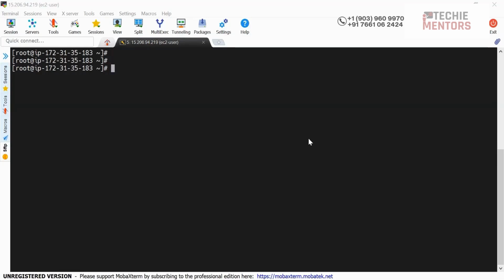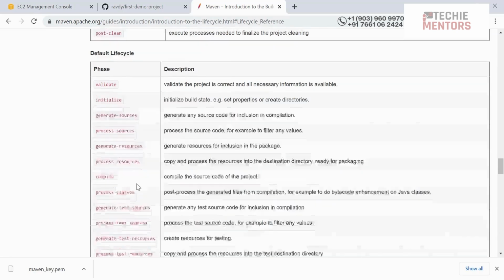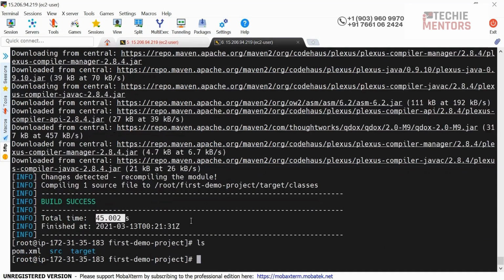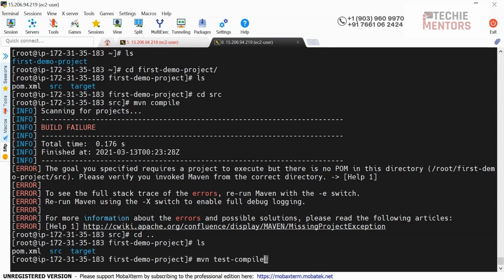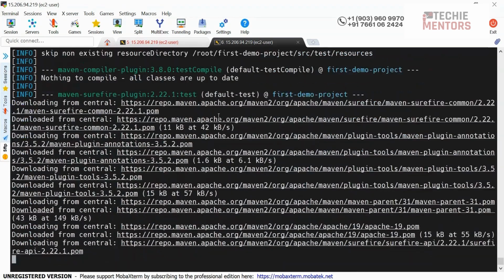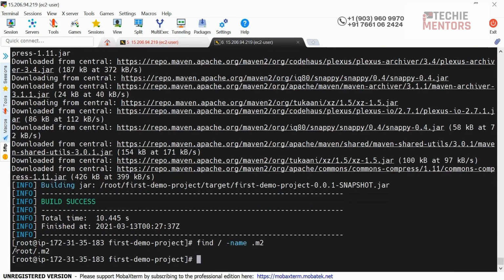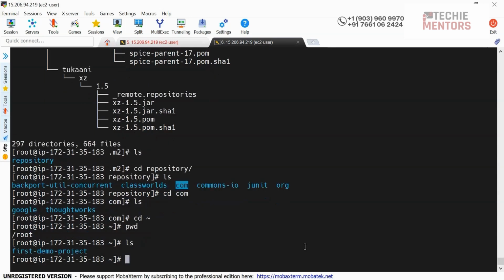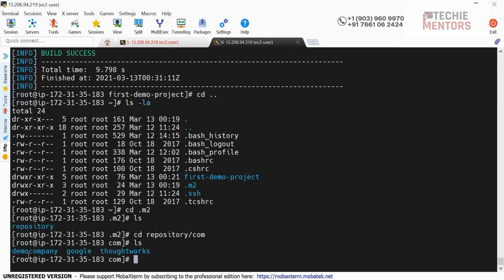techiementors - DevOps Course - Video 24| Build Maven Project on Linux